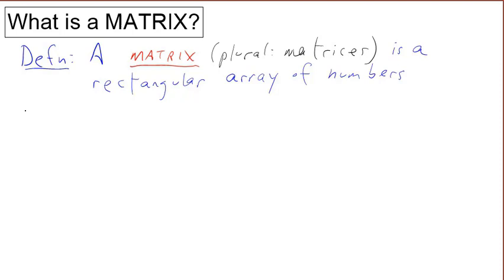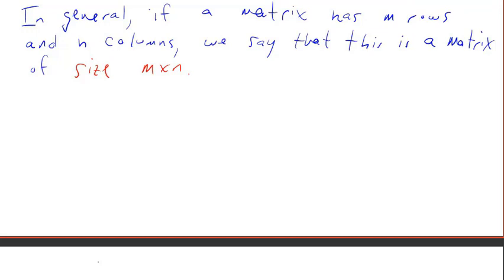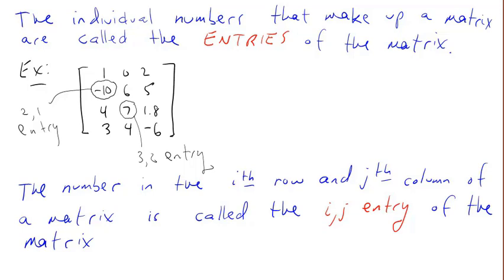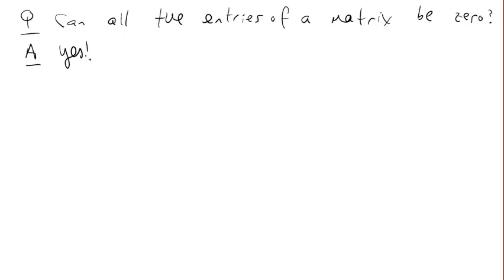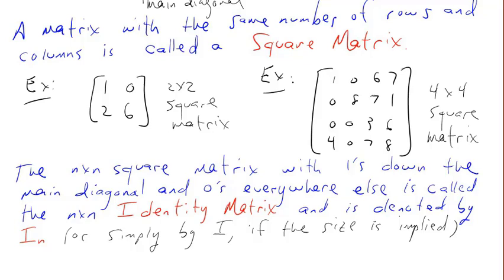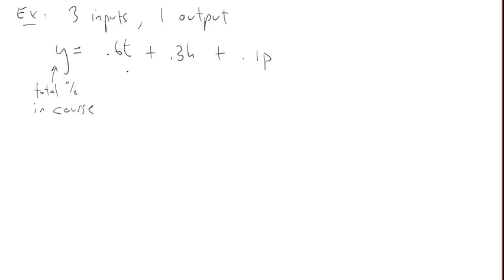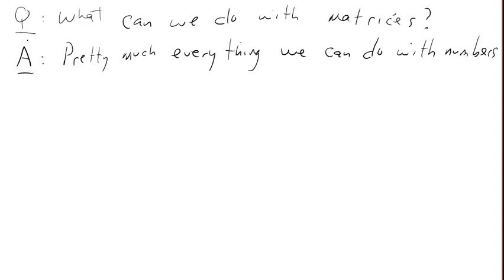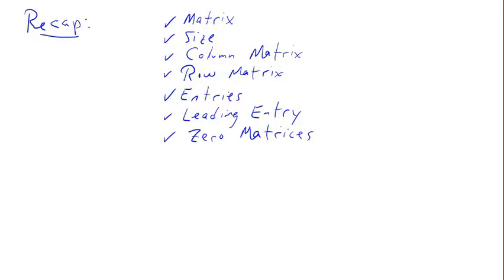What is a Matrix?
This video covers the definition of a matrix, basic concepts and terminology associated with matrices, and why matrices are important.